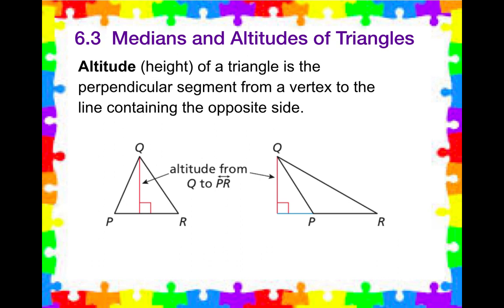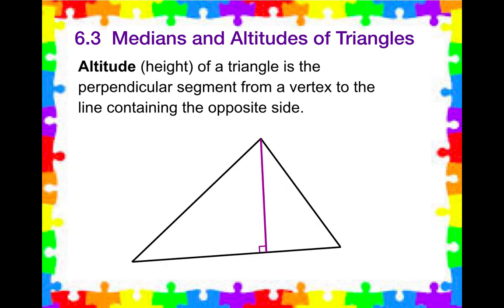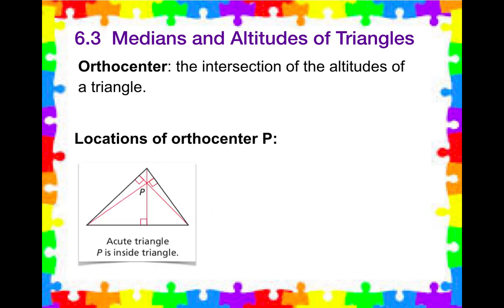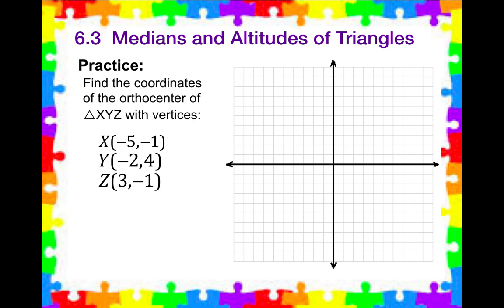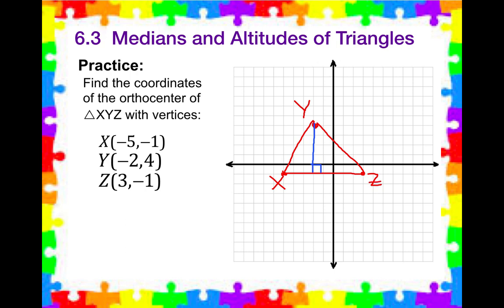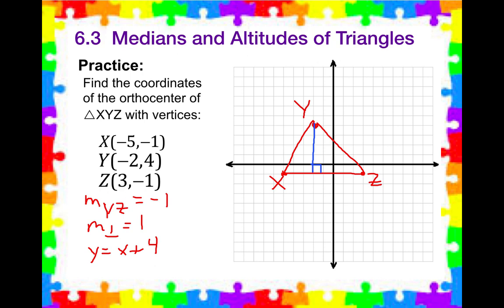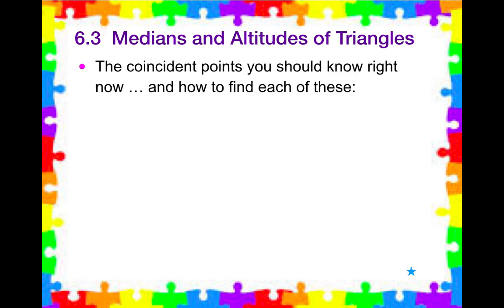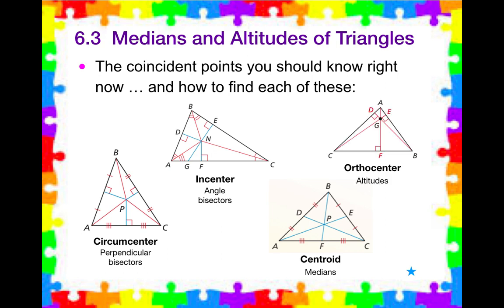Big Ideas Ch 6-3 P2